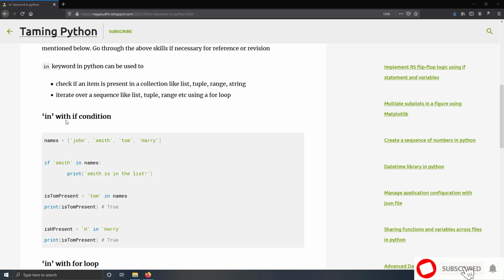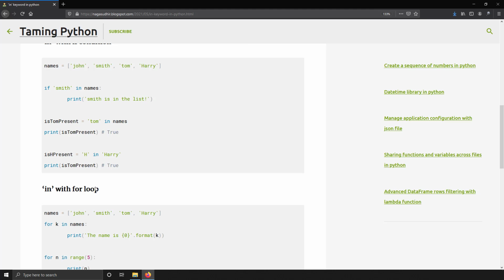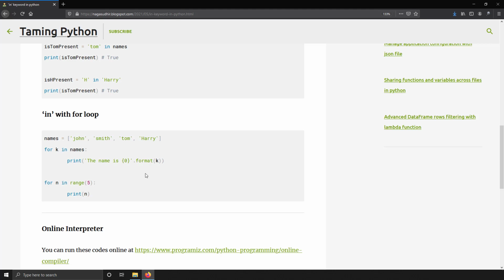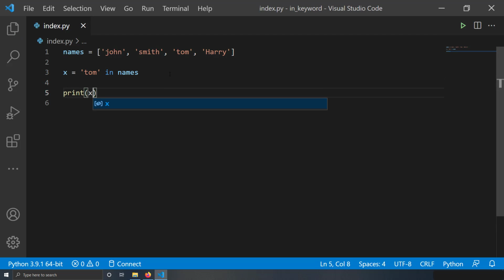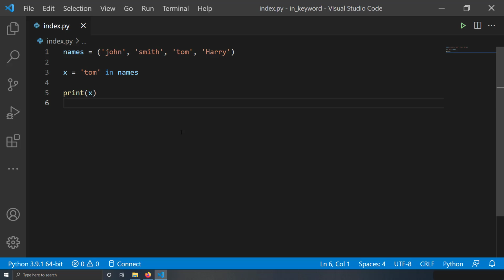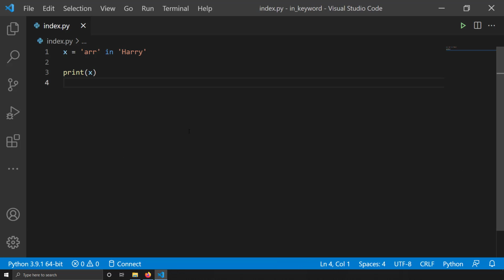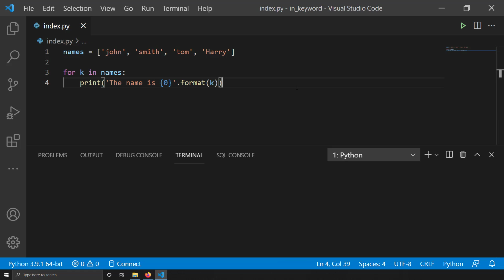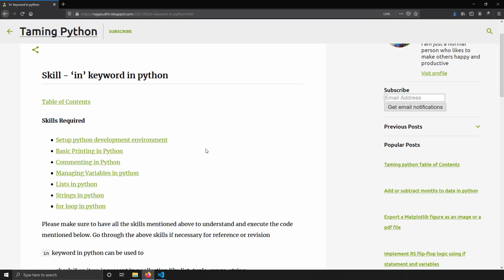'in' keyword in python | Taming Python skill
In this video, we will learn about using the 'in' keyword in python